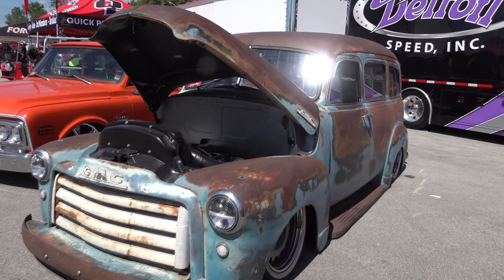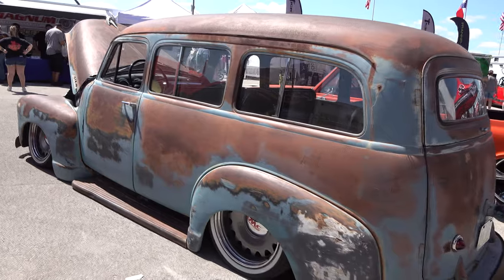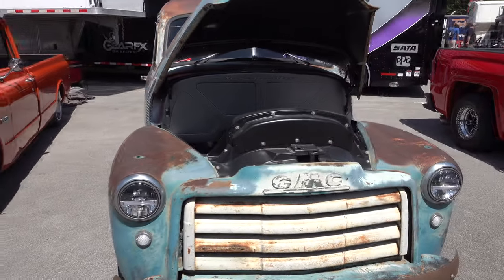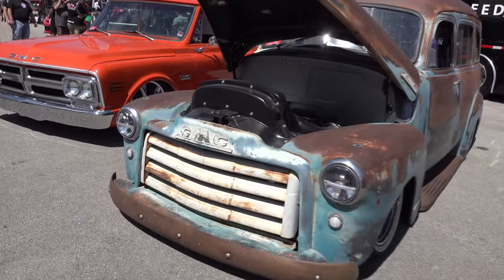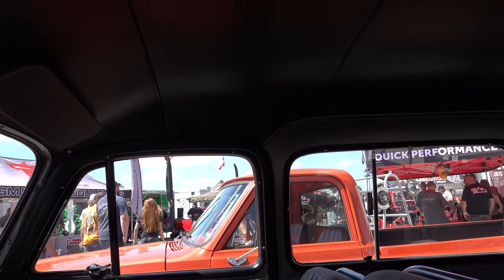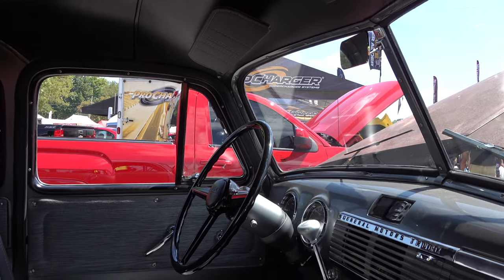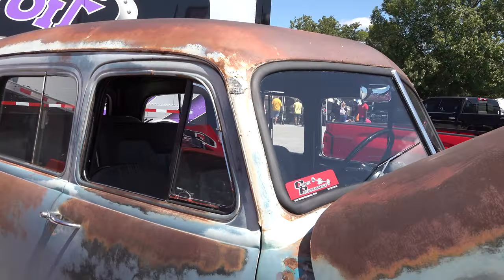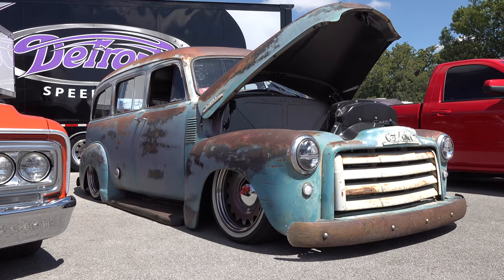1953 GMC Suburban Patina Rod 2019 Holley LS Fest east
Check out this GMC Suburban I found at the 2019 Holley LS Fest east. Laying on the ground with chrome hubcaps...But that is where the shine stops... Old sweaty. Just pulled out of the field is the look going on here with this 1953 GMC Suburban from the 2019 Holley LS Fest east I dig this look...Not some much the "fake patina". But this one has a very solid body...But the paint may be original...You can tell the rust is!...lol...This 53 Suburban Patina Rod rod the 2019 LS Holley LS Fest has nice wheels. A great interior. And some custom work under the hood showing off the LS transplant...Just enough to let You know this 1953 GMC Suburban is no hoopty...It's a Hot Rod that will take you anywhere you want to go...The worn paint that is left on the body is a light blue and the very nice full custom interior is done in a light grey leather with a light grey insert material...Works really well in my opinion Wheels are always a personal choice and no one set will work for everyone...But the rim and hubcap combination fits this build really well...There is a LS under the hood with some really nice fire wall work and a general cleaning up under there...Very fitting and very cool for sure. I am a fan of this 1953 GMC Suburban from the 2019 Holley LS Fest east and I am sure You will be to...Check it out!!!
Coolest Cars On The Web!! Coolest Trucks On The Web!!